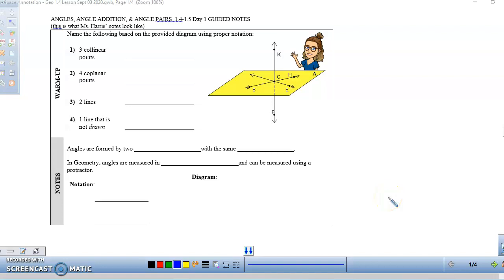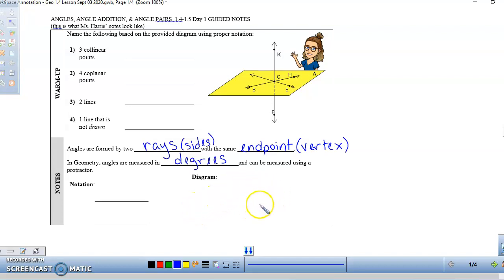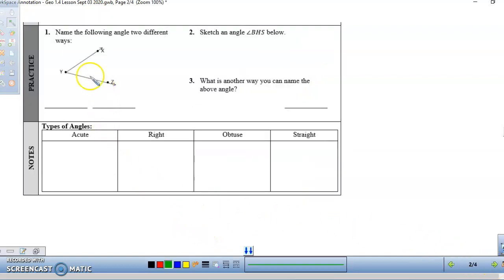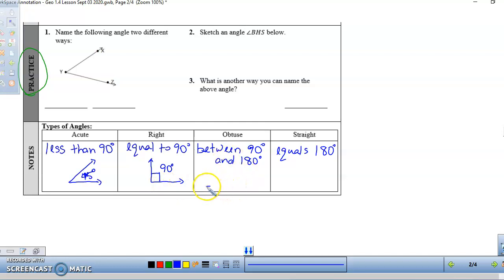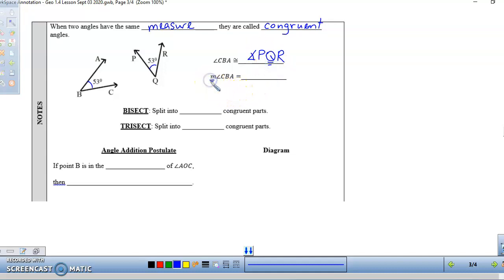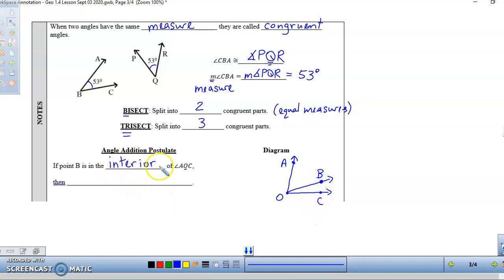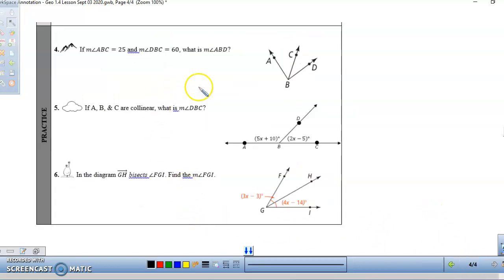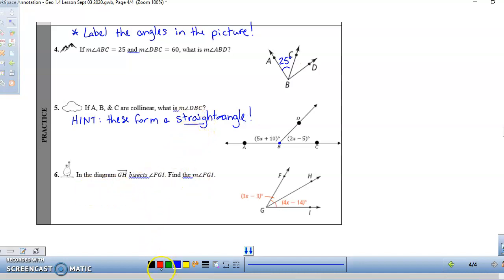Geo 1.4 Lesson Angles Intro